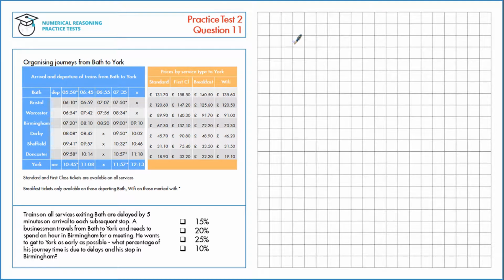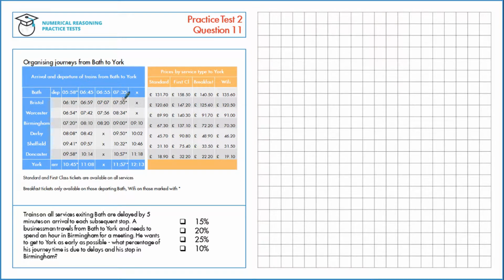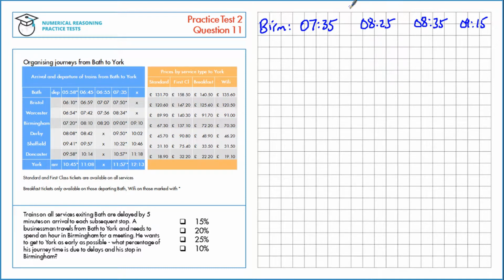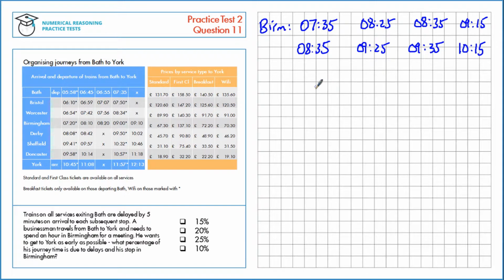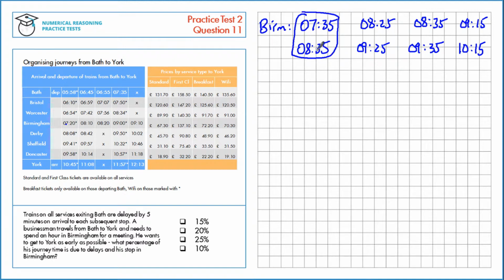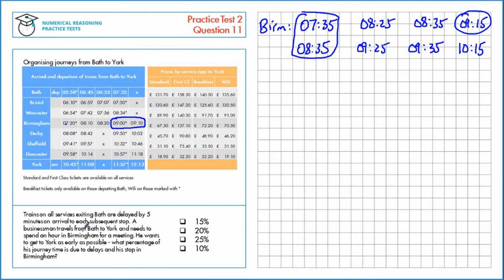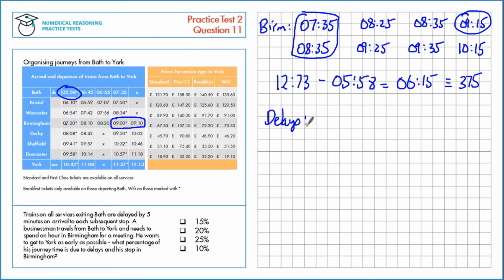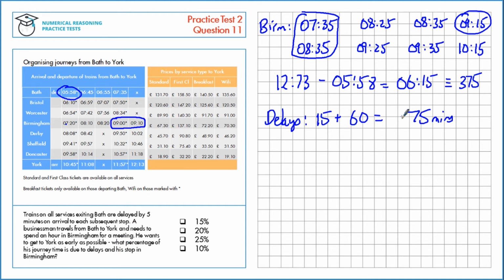Numerical Reasoning Tutor - Test 2 Question 11